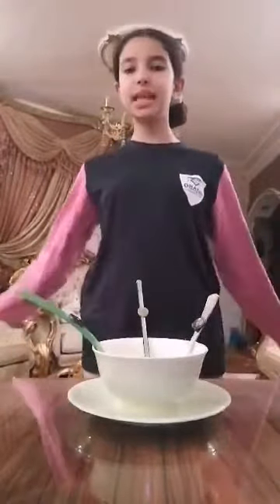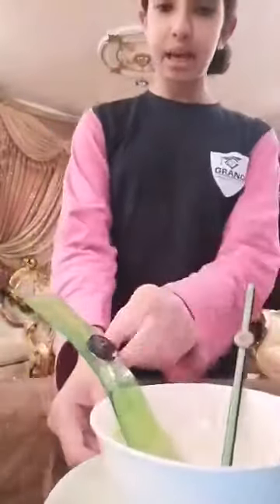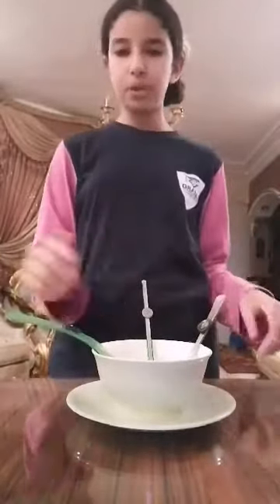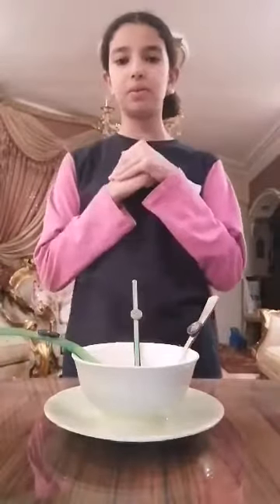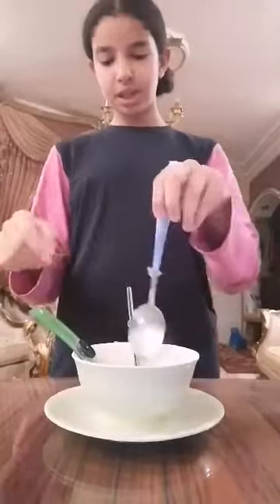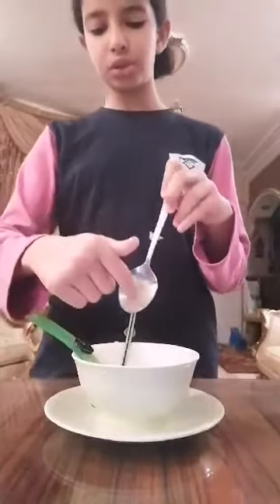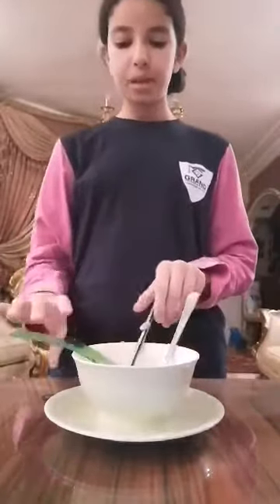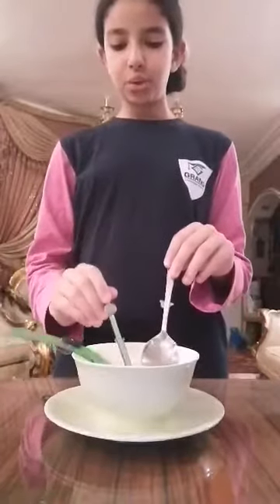Activity to find out the good and bad conductors of heat.📏✏️🔧 Science_home_projects Grade 6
Activity to find out the good and bad conductors of heat.📏✏️🔧
Grade 6
Science Department 👨‍🔬👩‍🔬